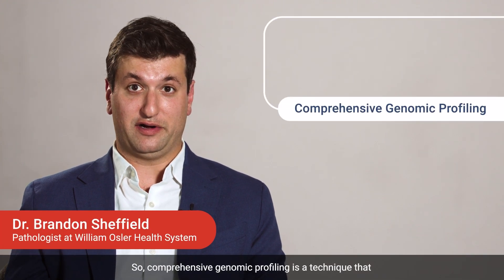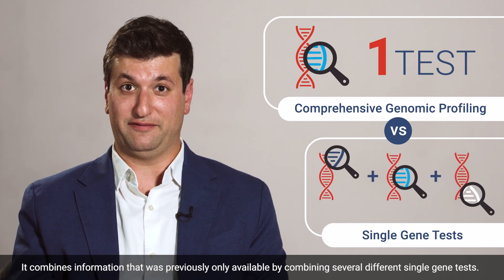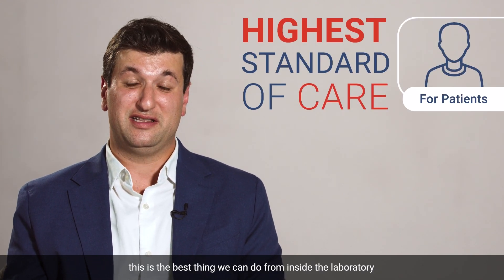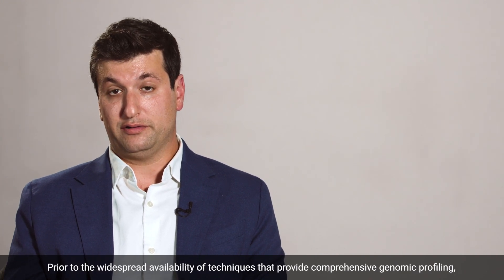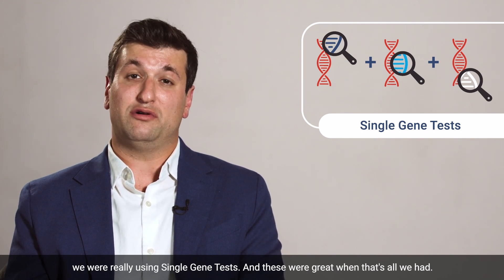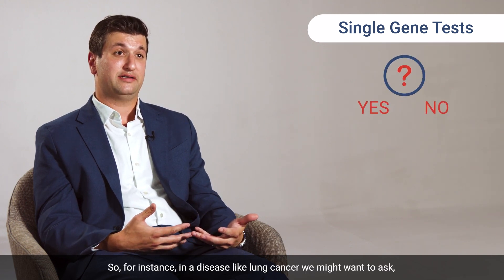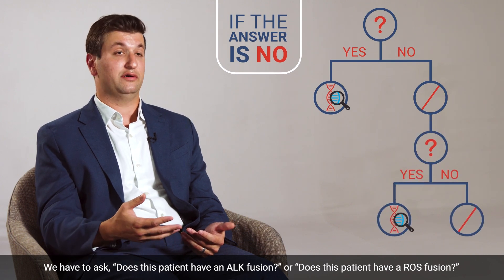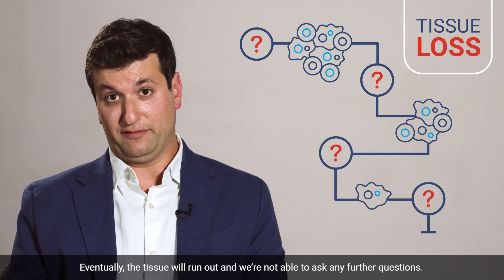What prompted you to consider internalizing comprehensive genomic profiling?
Dr. Sheffield shares what prompted him and his colleagues to internalize comprehensive genomic profiling at their institutions.